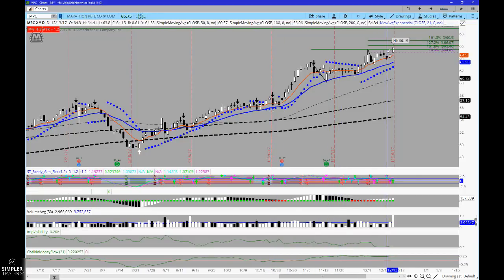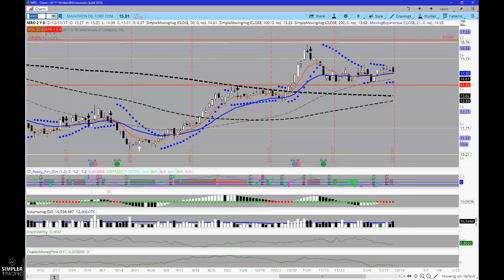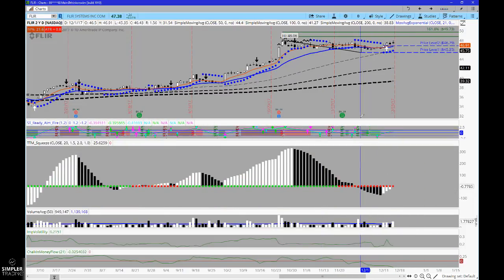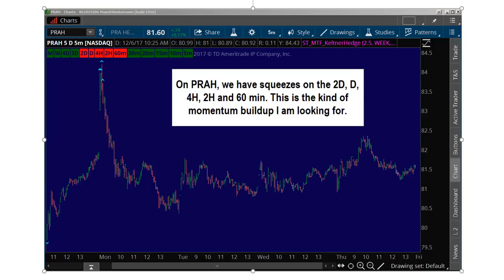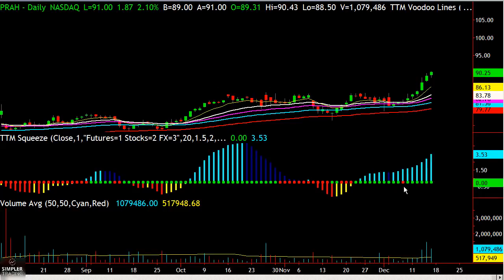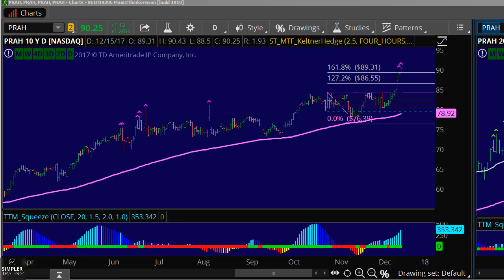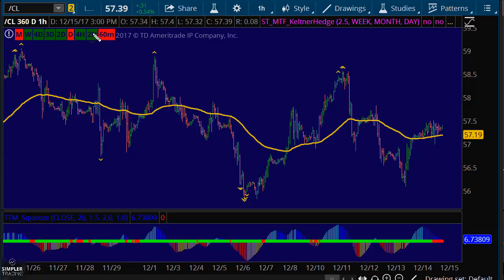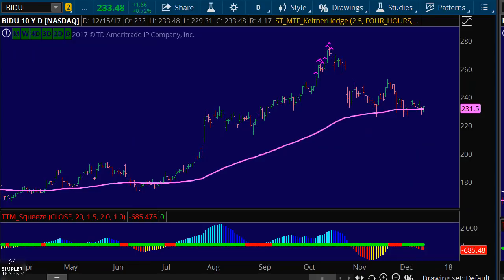Options: Trading in Threes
I love the number 3. If nothing else, it's an easy number of trades to follow up on, but still allows for some diversification among your ideas. The 3 we covered earlier in the week worked out great, and we'll rotate a few more in for tonight's discussion.
Henry Gambell, John F. Carter